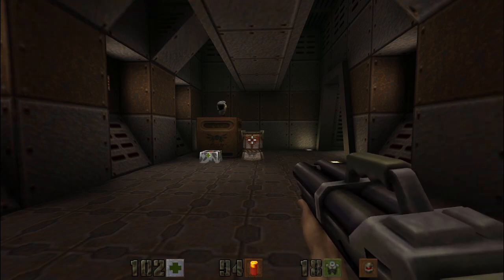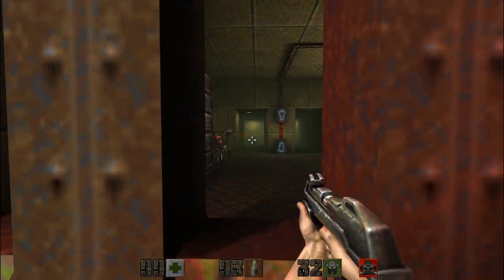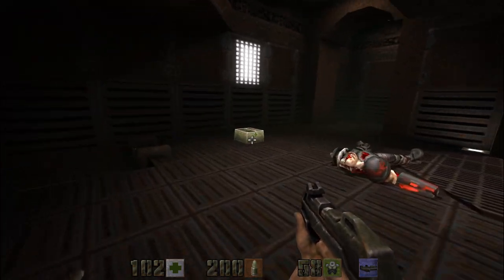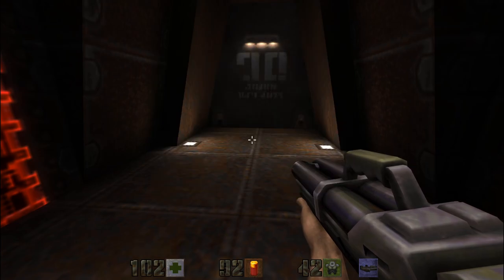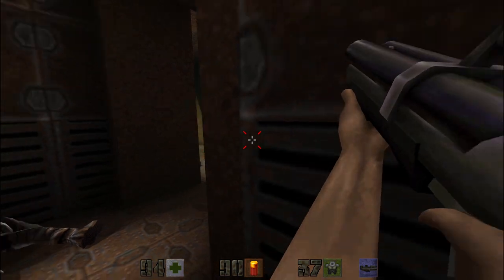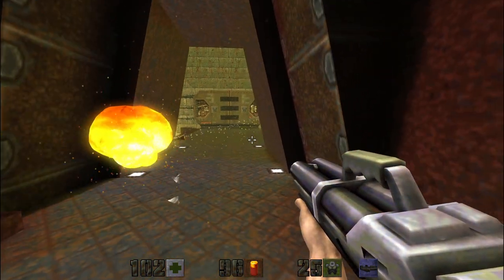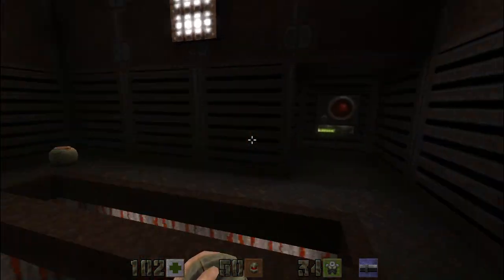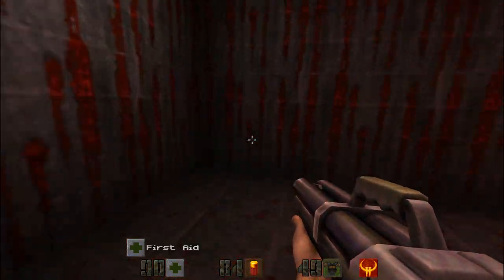Quake 2 Remaster 100% Playthrough Part 3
All Secrets and kills!

Part 3 needed to be split into 2 parts due to its length.

Come along as we play through the classic FPS Quake 2! With revamped graphics, AI and that oh so glorious soundtrack, it's sure to be a good time!

0:00 Intro
1:09 Main Gate Secret 1
4:50 Main Gate Secret 2
11:39 Detention Center Secret 1
13:14 Detention Center Secret 2
16:00 Security Complex Secret 1